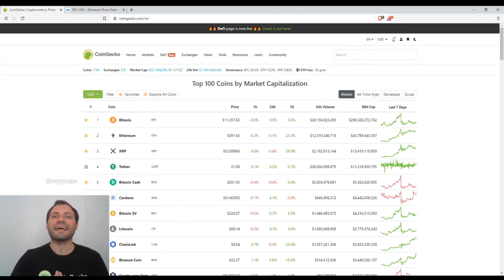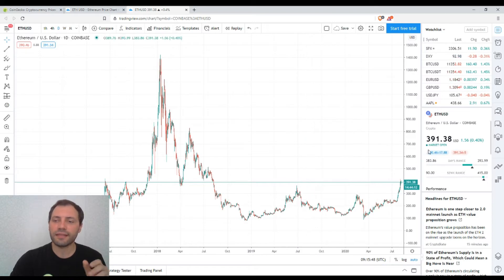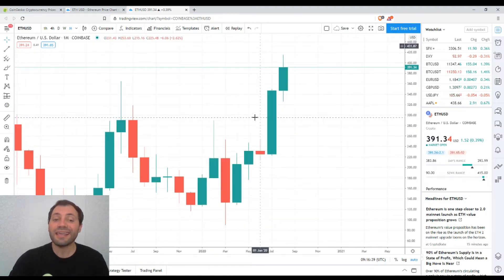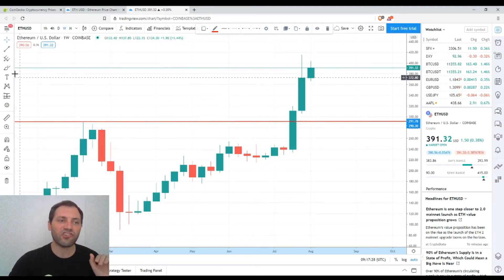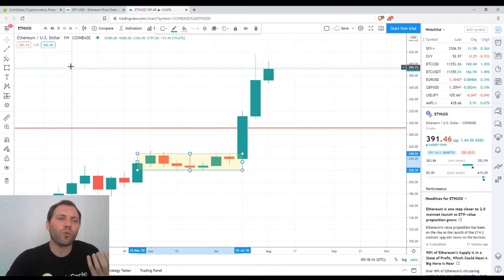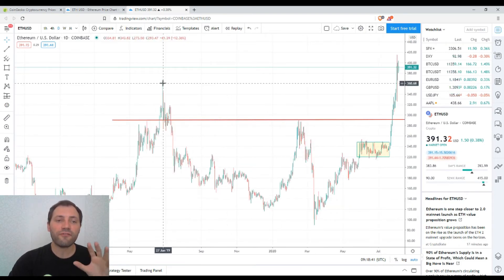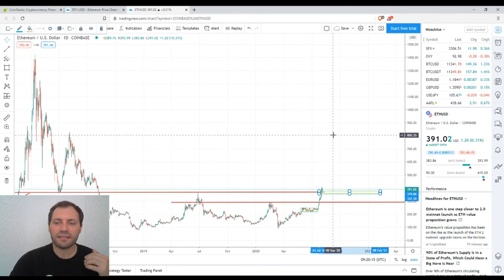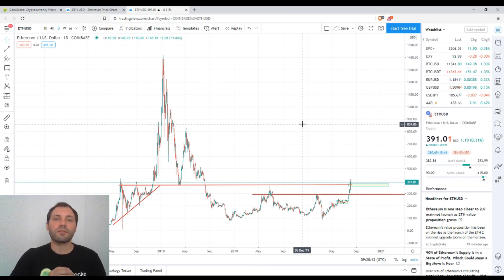Cryptocurrency Market Overview (EN) | 05.08.2020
Today I analyzed in detail the price chart of Ethereum (ETH/USD) using Technical & Candlestick analysis in different time frames.

In addition I outlined some interesting candlestick formations and chart patterns.

*A few words about me:

Just to let you know: I've been working professionally as a currency analyst for the last almost 14 years, and as a cryptocurrency analyst for the last almost 3 years.

**Important!